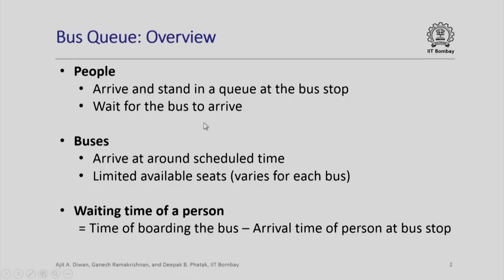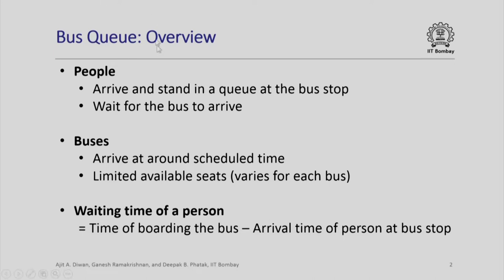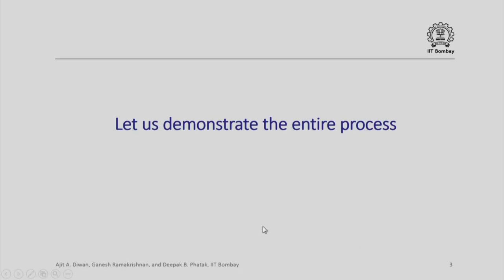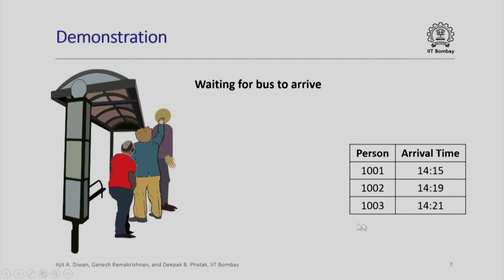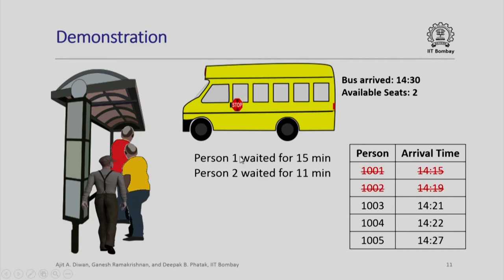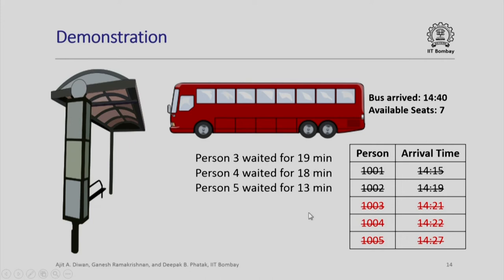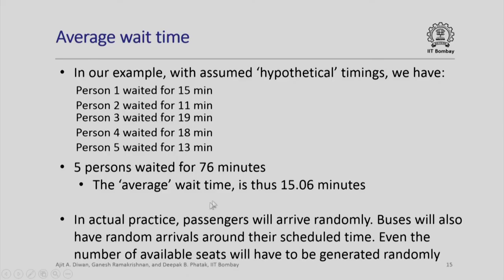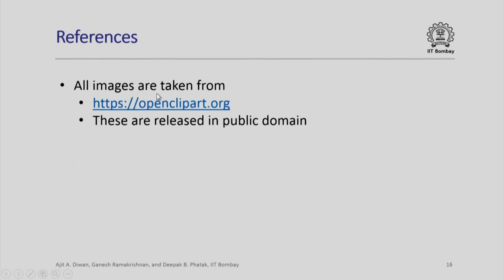CS213.2x S110 Bus Queue